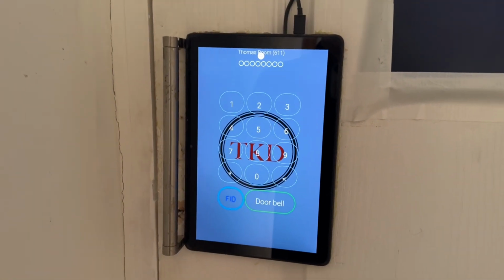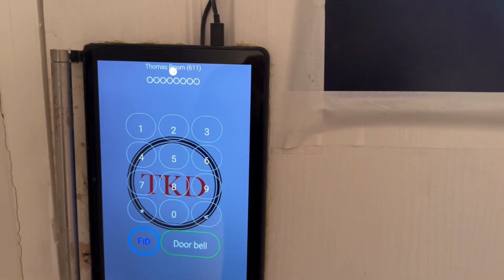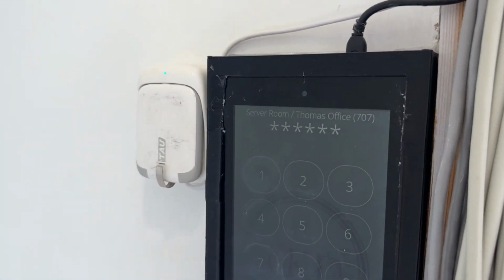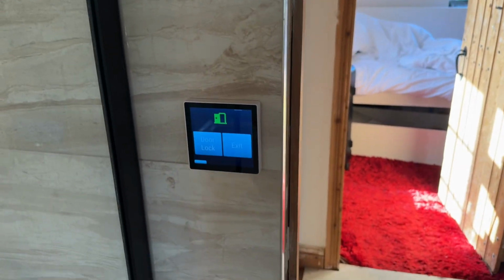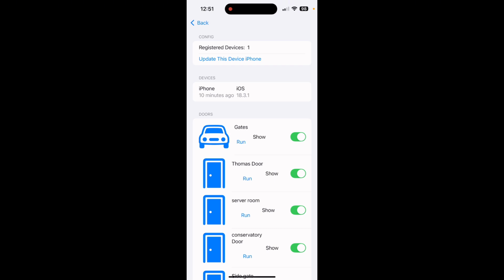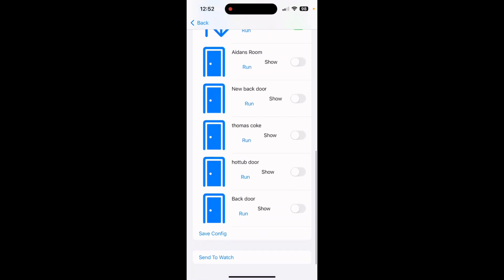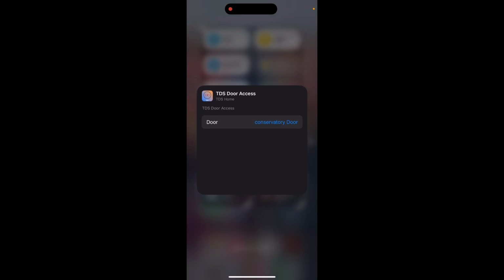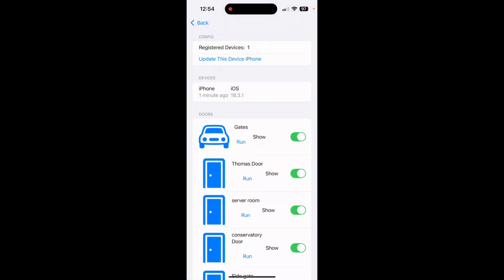My house door access system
this is a video of my custom door access system that I have build and a bit of an explanation of how it all works, both hardware and software, I hope you enjoy